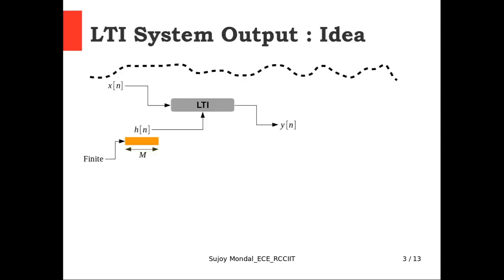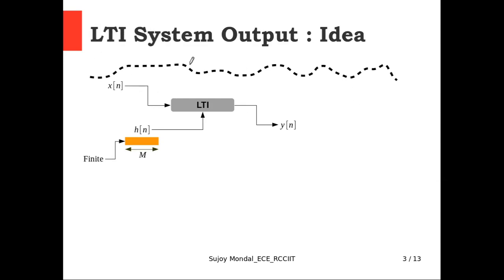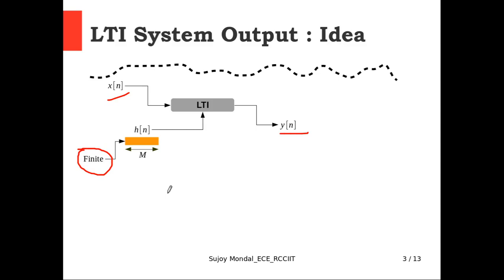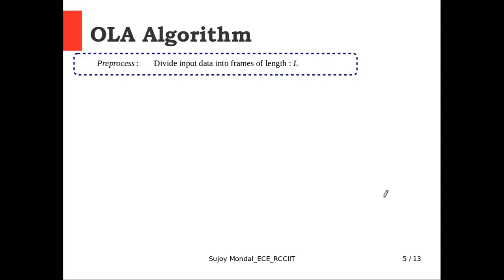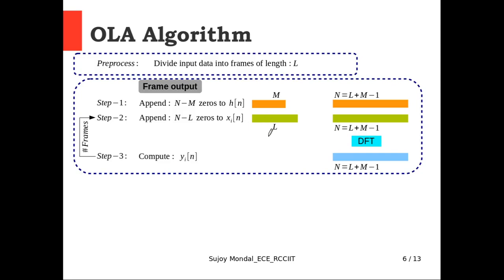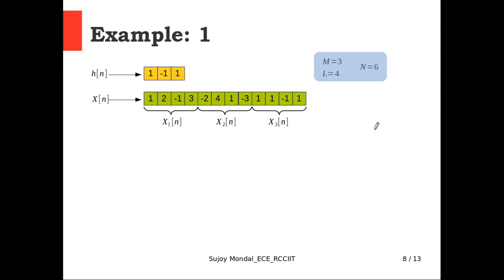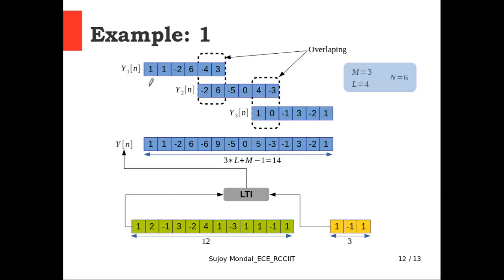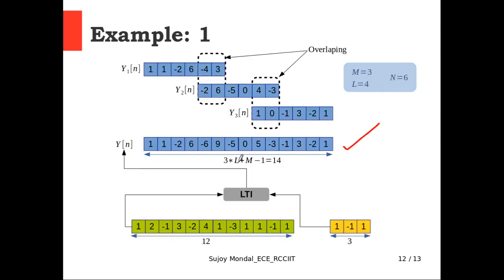Overlap Add (OLA) Method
This video will introduce
(1) Overlap Add method of filtering long data sequence